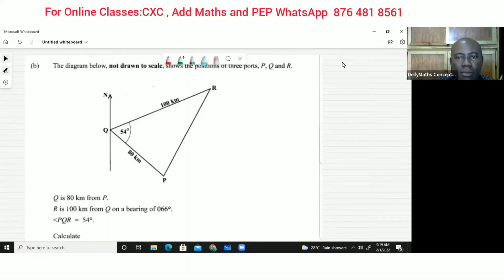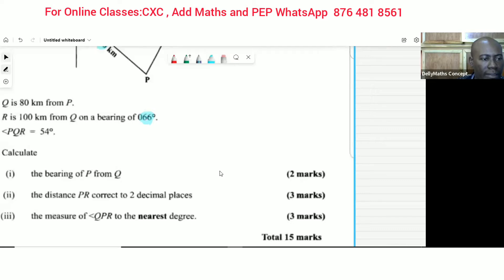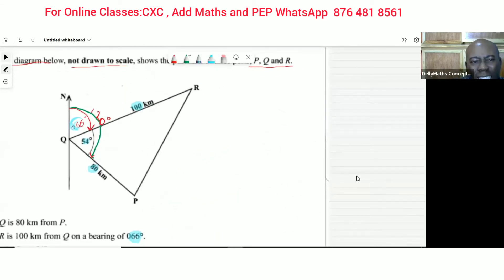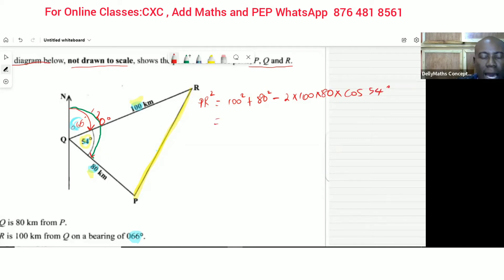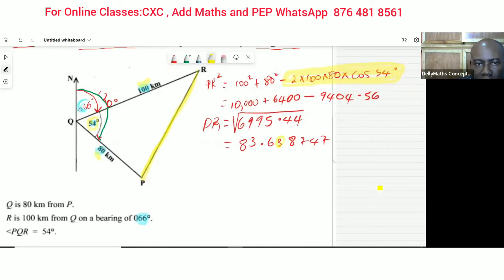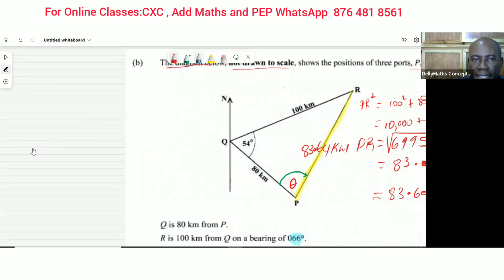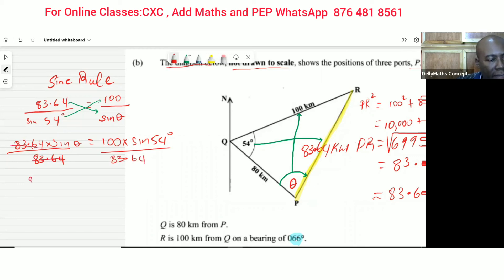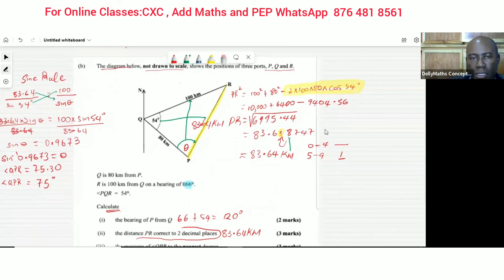CXC-CSEC Maths 2014 Paper 2: Bearings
Bearings 2014 CXC Maths Paper 2

For Online Classes: CXC Maths, Add Maths and PEP